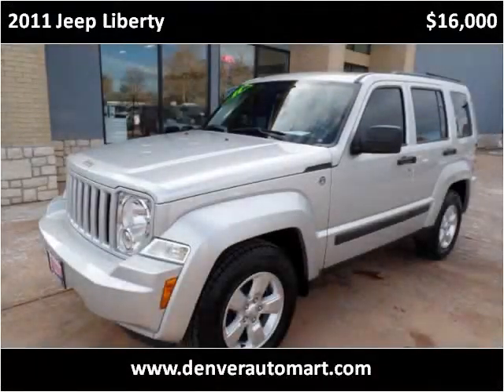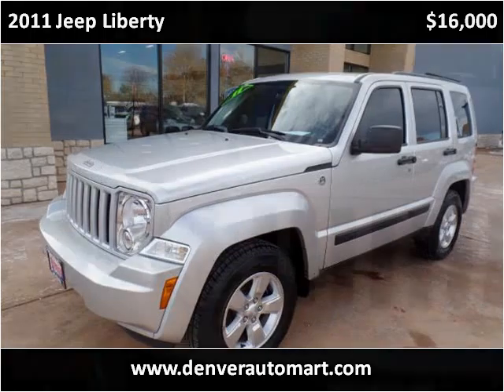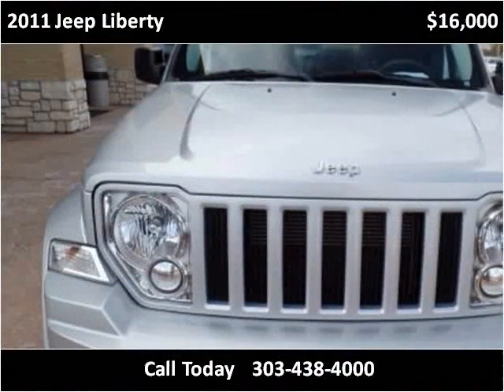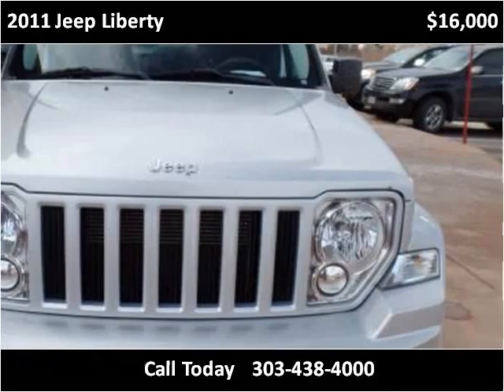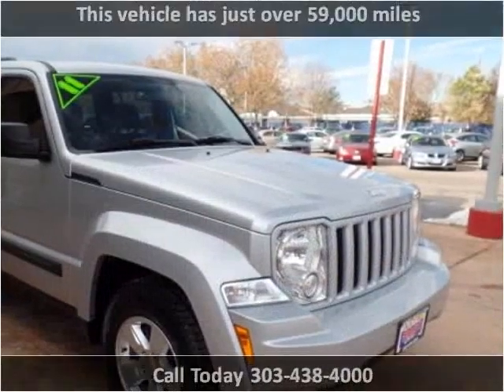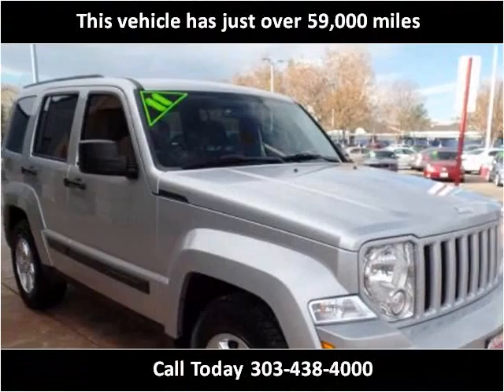2011 Jeep Liberty Used Cars Denver, Aurora, Arvada, Castle R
This 2011 Jeep Liberty is available from Auto Mart USA.